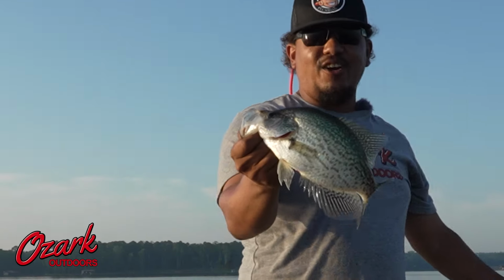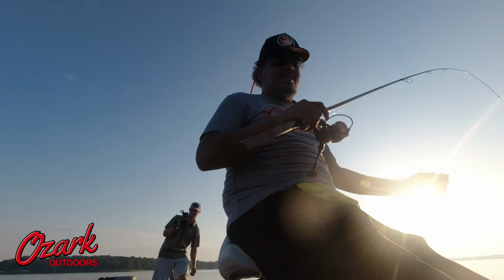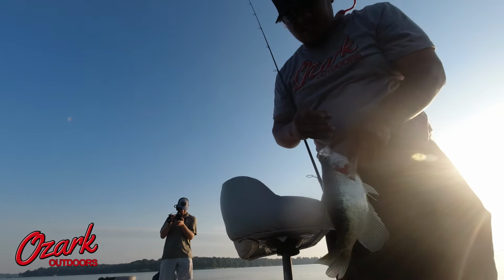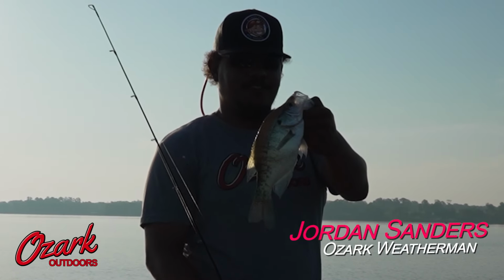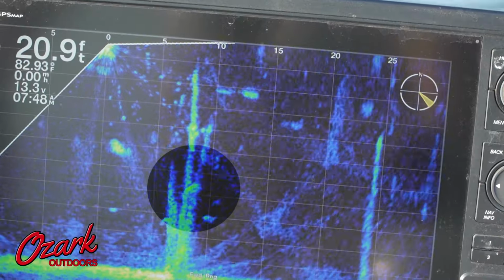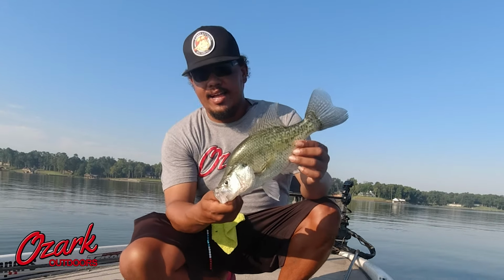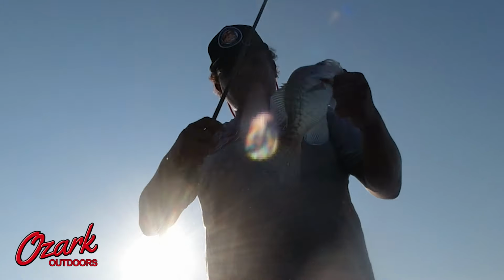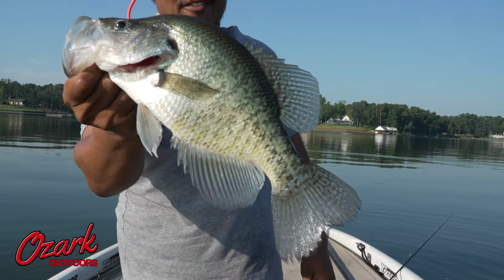Open Water Crappie Fishing w/ Livescope in the 🥵 Hot Summer Heat 🥵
Pro angler Jordan Sanders heads to Lake Bob Sandlin to chase roaming and suspended crappie in open water using Livescope in the hot Texas heat.

4 lb fluoro line
1/8 oz jig head
1" ATX lure